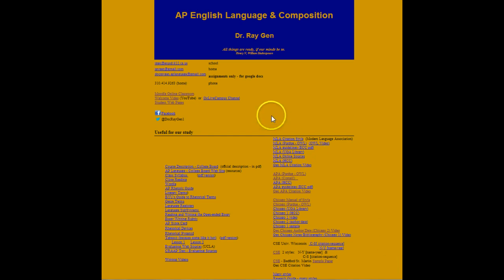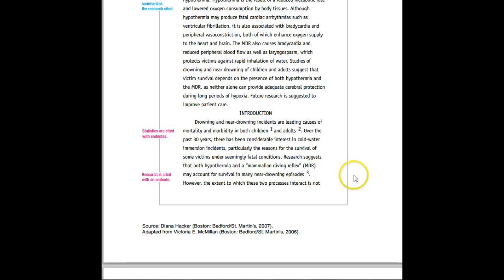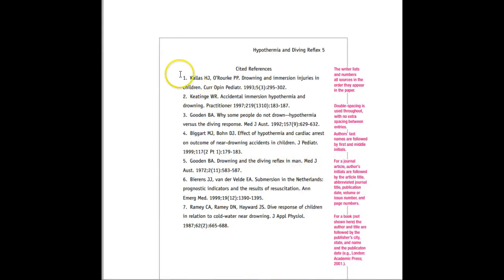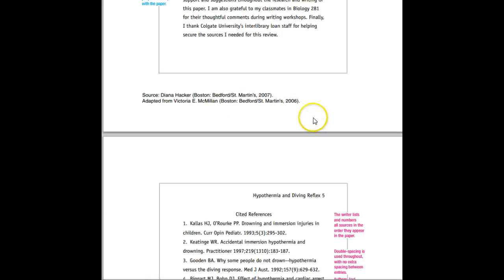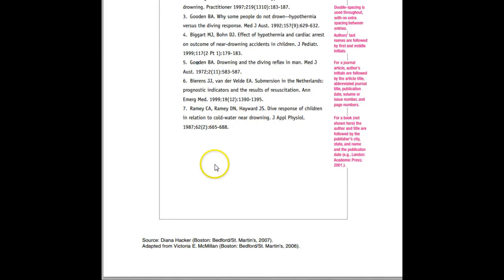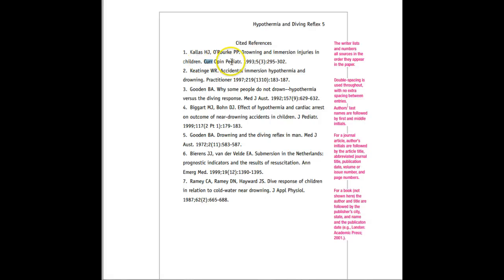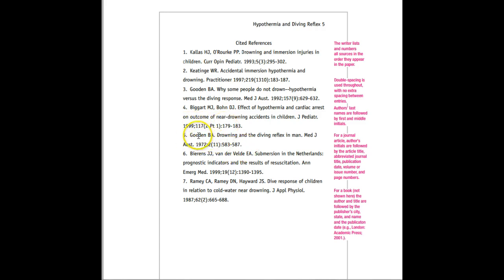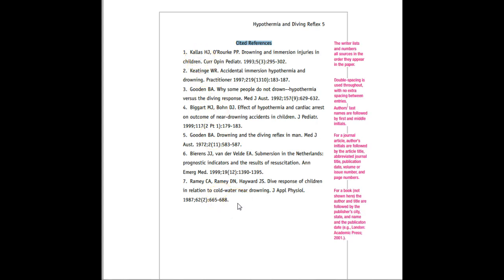CSE/CBE Dr. Gen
citation style